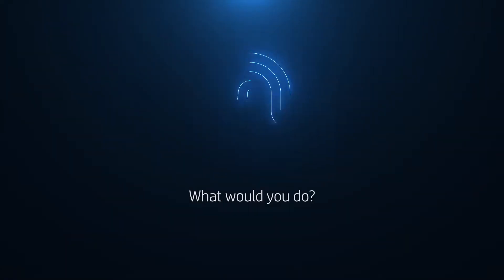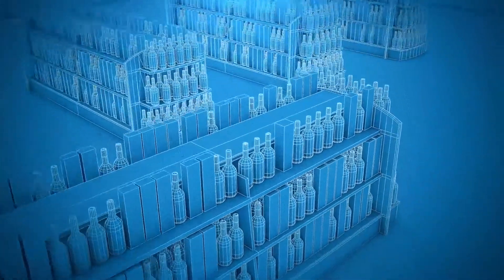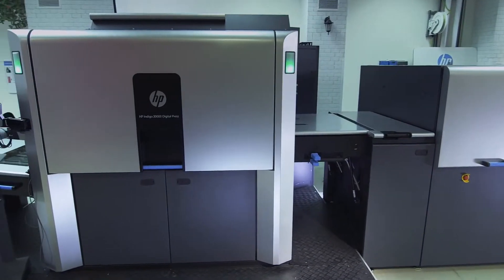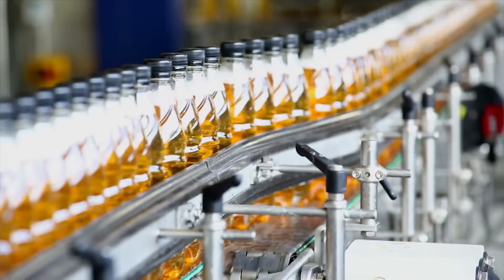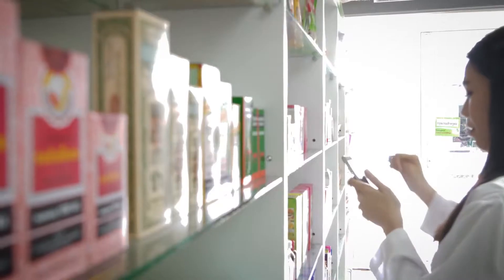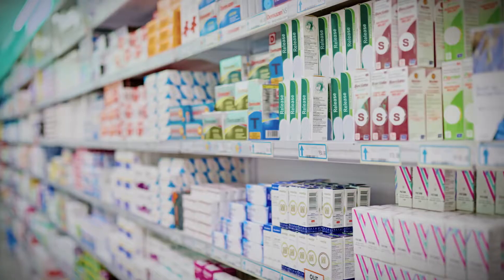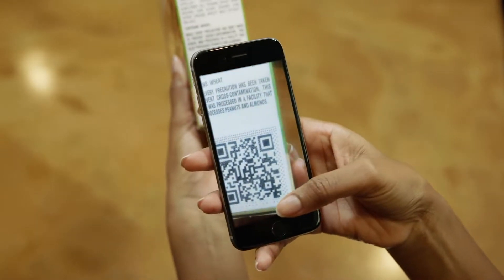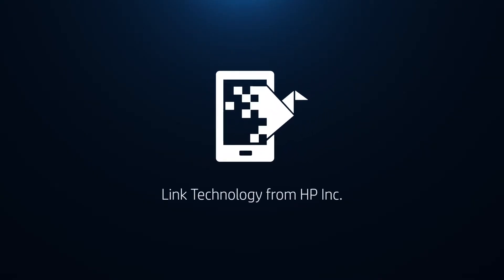Unique ID | Digital Presses | Link Technology | HP Indigo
Counterfeiting is a huge issue in many markets, and it’s estimated that worldwide, fake goods far outnumber the real items. One way of reassuring customers – and protecting brand’s intellectual property - is to use security printing.

HP Link technology is a printing innovation that uses the high speed creation and embedding of marks and unique IDs to give every single product you produce its own individual identity – a digital fingerprint that can be made visible or invisible, thar can go on your label, in your package or directly on your product.

The Kemtek Creative section of our website includes new content on protection and security printing, with compelling case studies illustrating the potential of these techniques